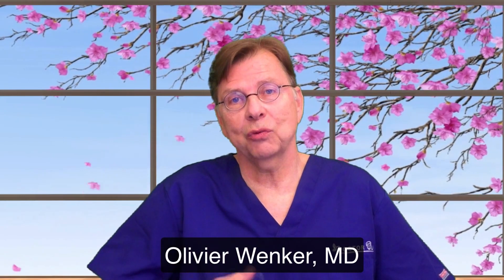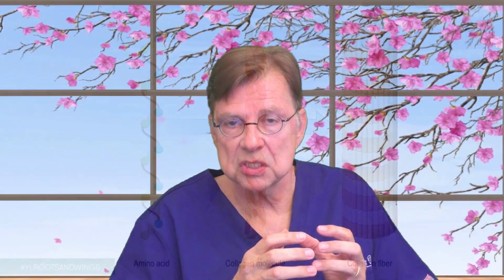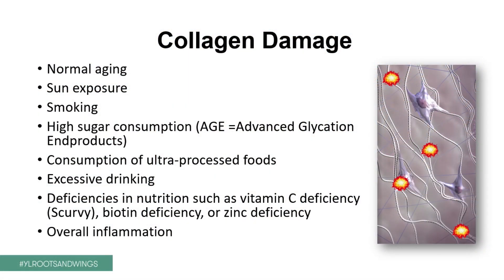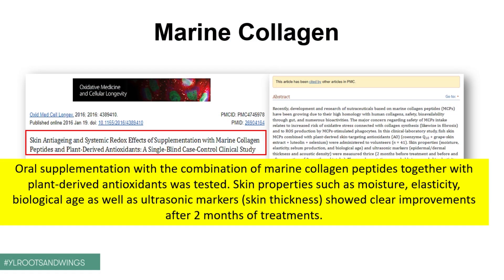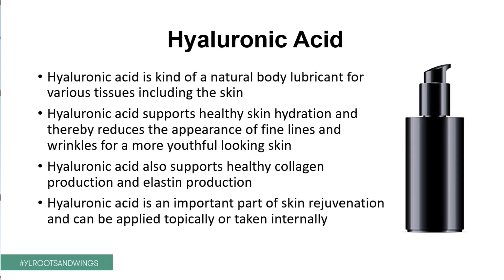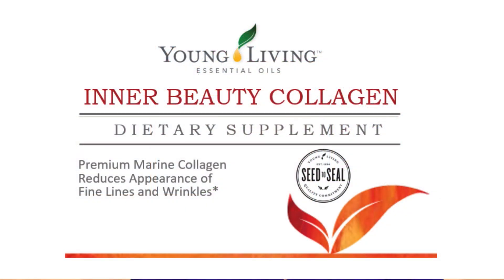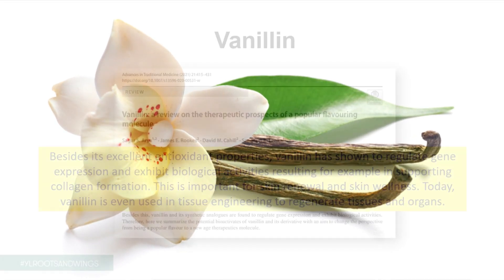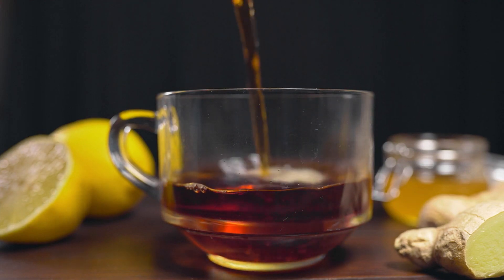Nutritional Product Launch - Inner Beauty Collagen™ | Convention Workshop 2022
Join Dr. Oliver Wenker as we explore how to balance, cleanse, and build upon nutritional principles to achieve overall wellness.